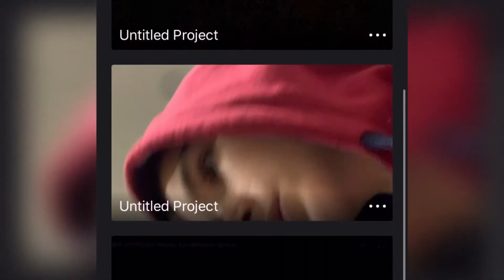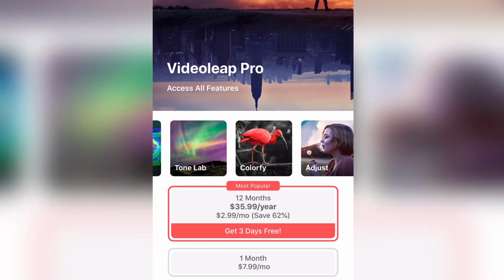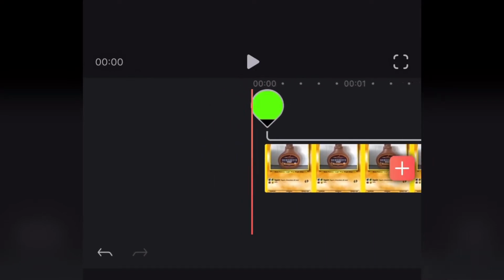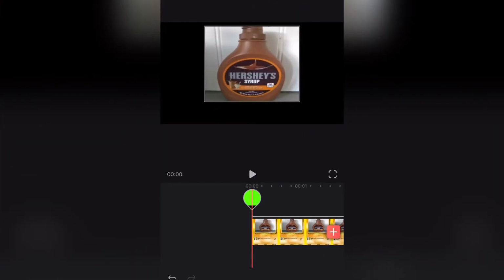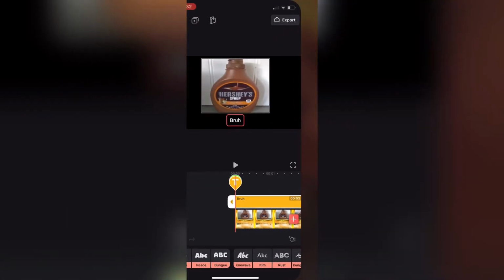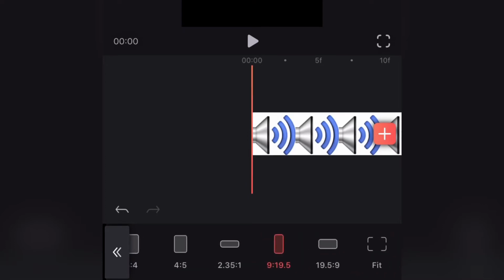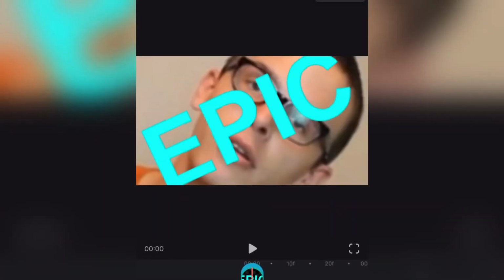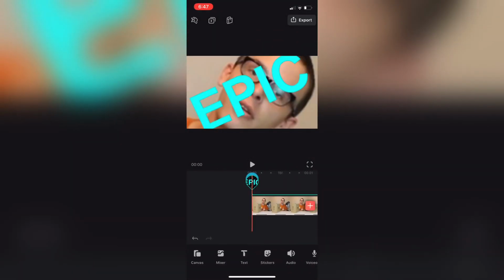MUST watch before usage! guide to videoleap: basic actions. (part1)